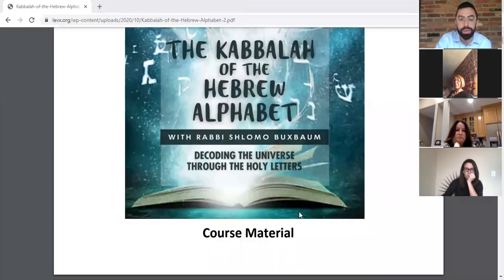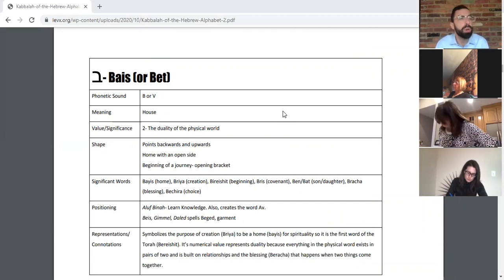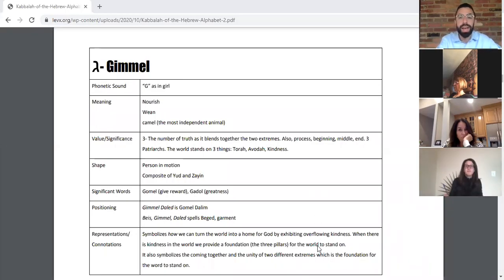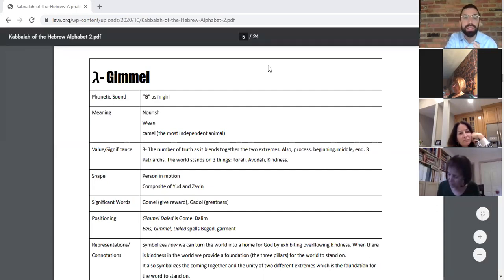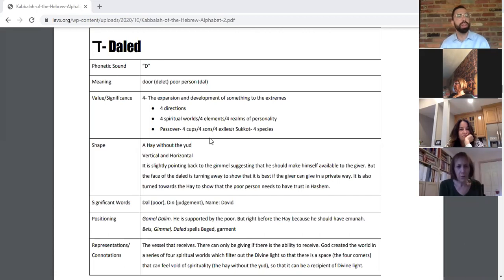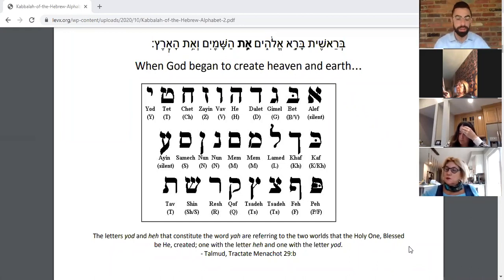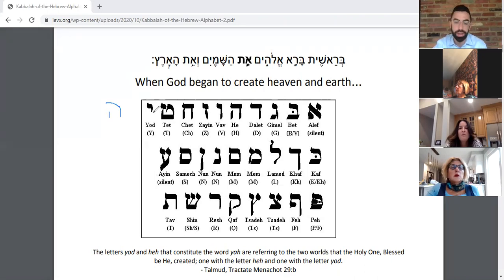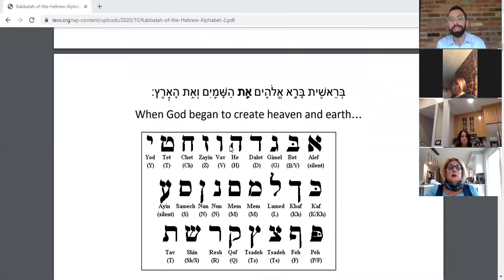Kabbalah of the Hebrew Alphabet- Part 2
In this series, Rabbi Shlomo Buxbaum shows how the Hebrew alphabet serves as the building blocks of creation and how we can decoding the universe through the holy letters.